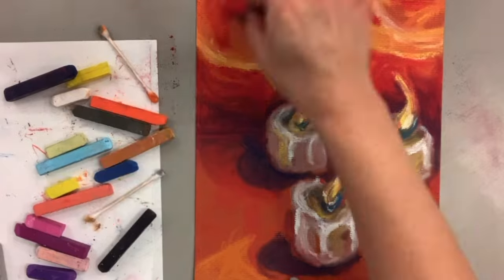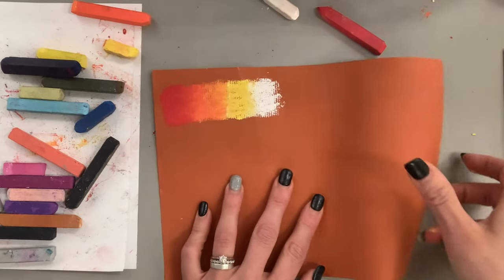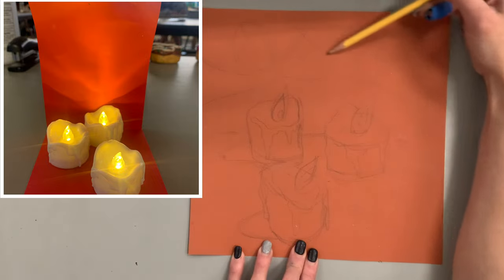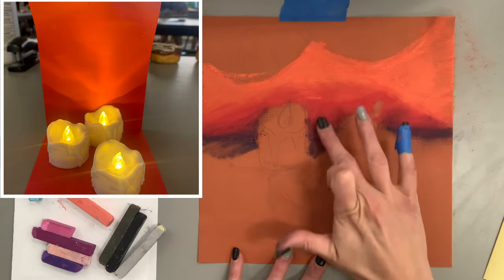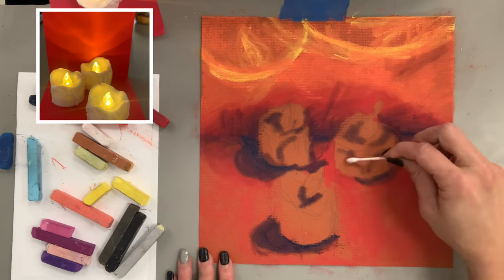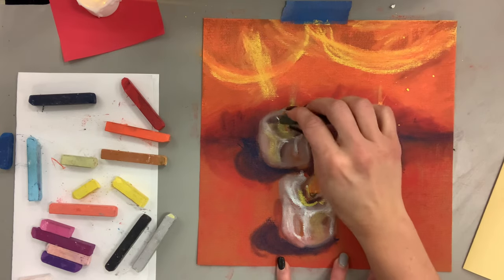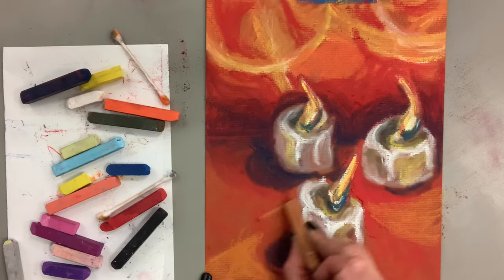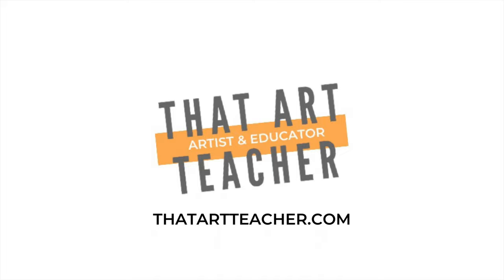Candle Artwork | Chalk Pastel Tutorial Step by Step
If you are looking for a winter themed art lesson, try out this chalk pastel tutorial step by step!  I will show you how to create candlelight and how to draw a candle with pastels.  This makes a great high school pastel lesson because of all of the dynamic light and shadow- perfect for blending gradients of color!   Grab your chalk pastels and lets make a candle artwork.

Materials:
Sargent Art Square Chalk Pastels, 48 Count
Sargent Art Colored Square Pastels 144-Count, Class Set
Strathmore 400 Series Pastel Pad, Assorted Colors, 11"x14" Glue Bound, 24 Sheets